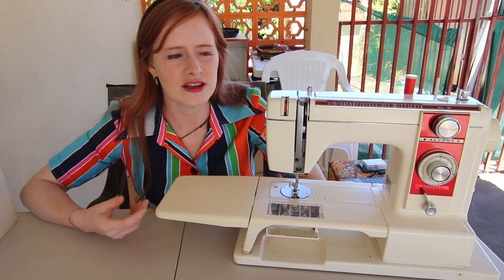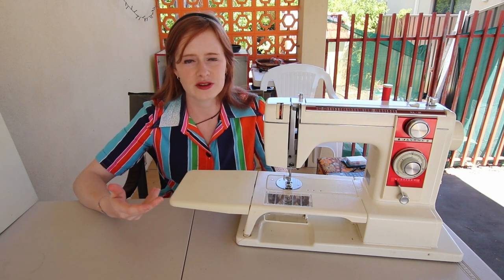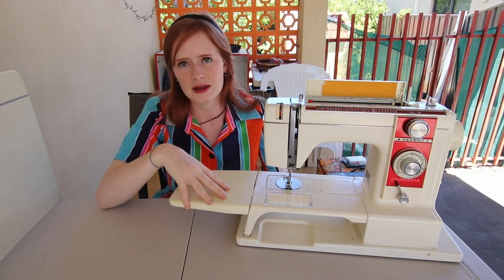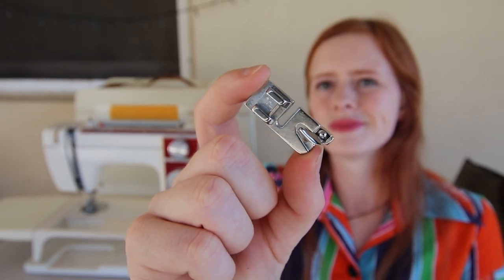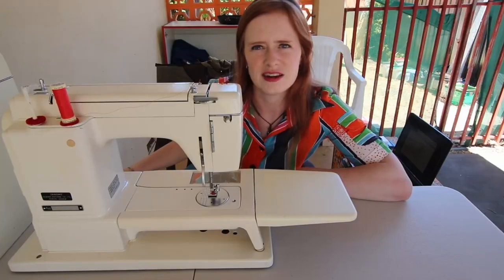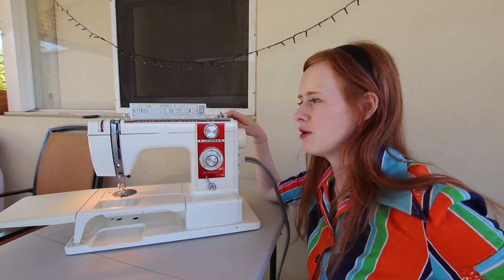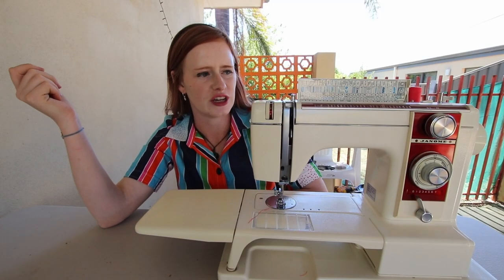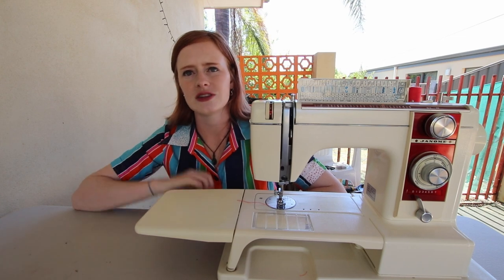I Bought VINTAGE JANOME Sewing Machine - 1975 Janome XL-2 / New Home 900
Get the Graded sewing pattern UK size 8-16

Today we are looking at my new Janome XL-2 (otherwise known as the new home 900) and trying her out by sewing my new graded sewing pattern. Also if you notice the audio is a little weird, yep we had some issues so I'm sorry but I saved it as best I could!